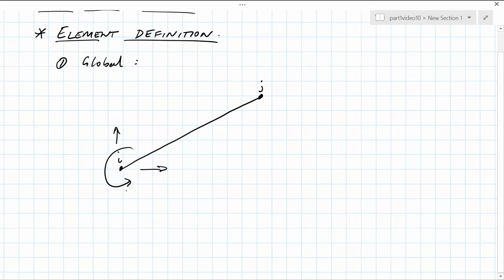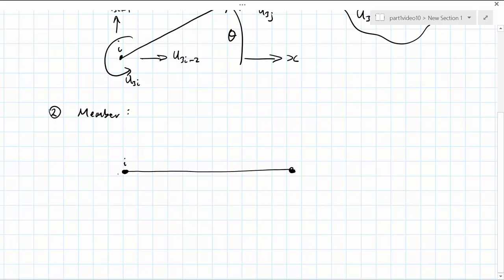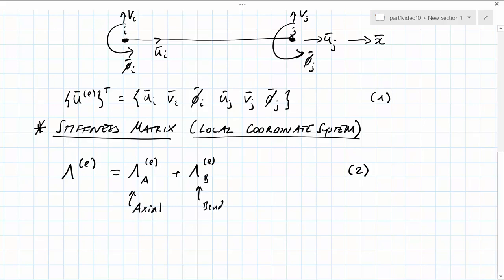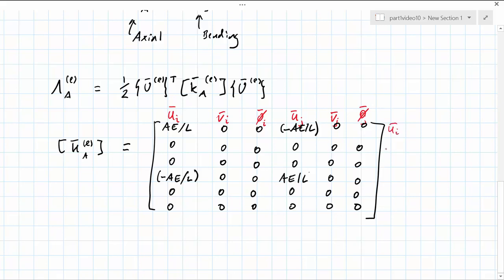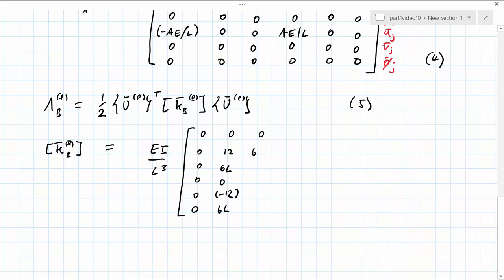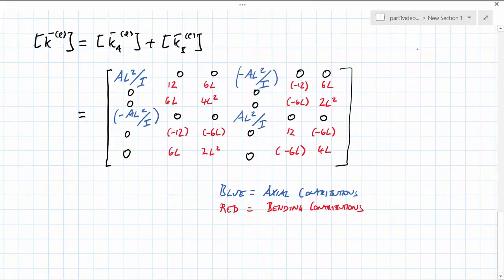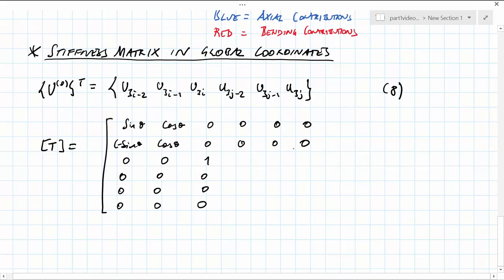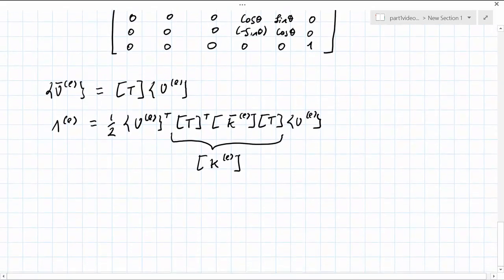part1video10 - Plane frame elements